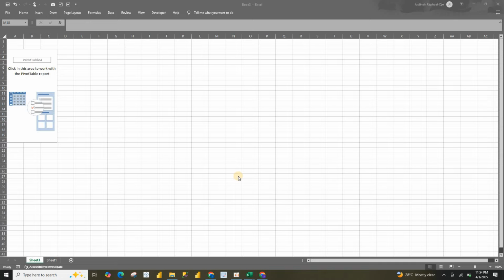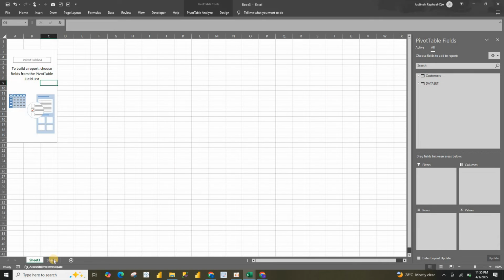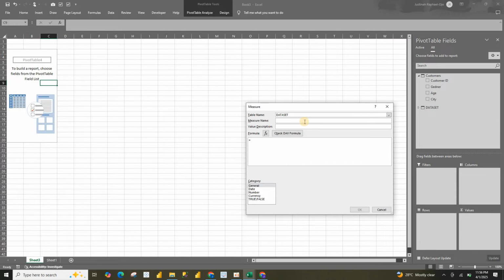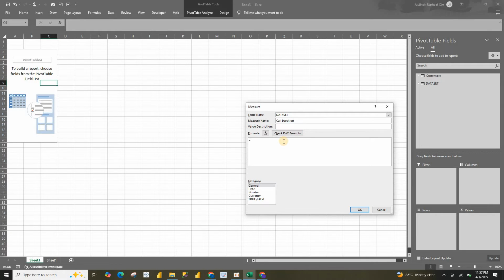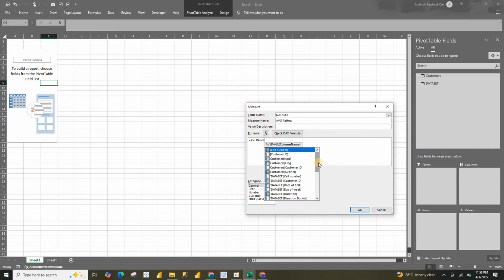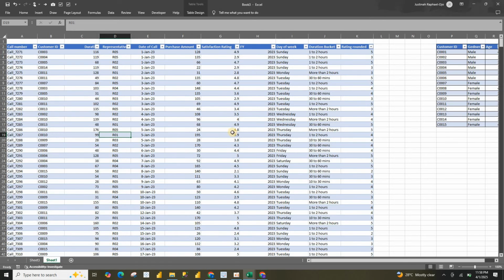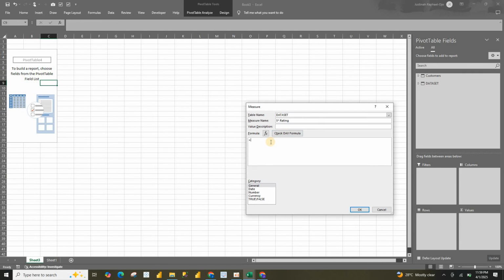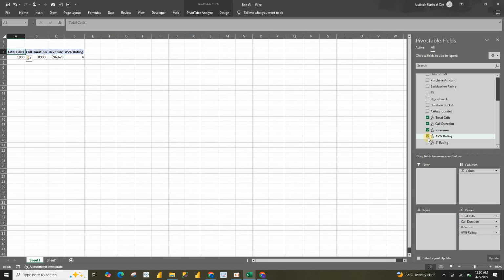HOW TO CREATE DAX MEASURES IN EXCEL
Want to master DAX measures in Excel? In this tutorial, I’ll walk you through how to create DAX measures step by step, helping you analyze data effectively using Power Pivot. Whether you’re a beginner or looking to enhance your Excel data analytics skills, this video is for you!

📌 What You’ll Learn:
✅ What DAX measures are and why they matter
✅ How to create a SUM, AVERAGE, and CALCULATE measure
✅ The difference between calculated columns and measures
✅ Practical examples to boost your Power Pivot skills